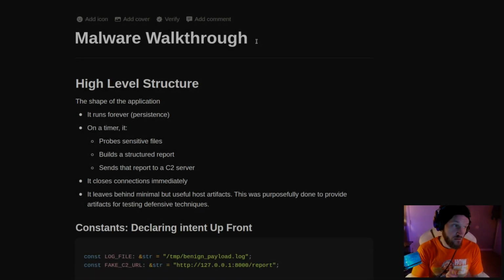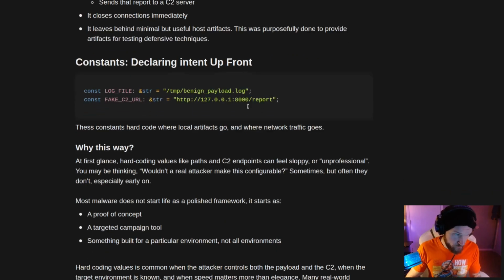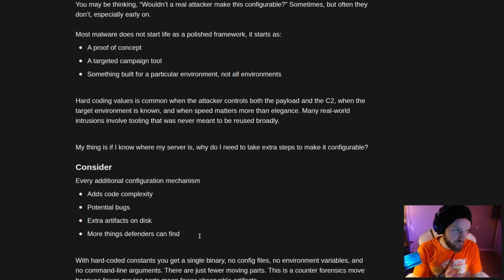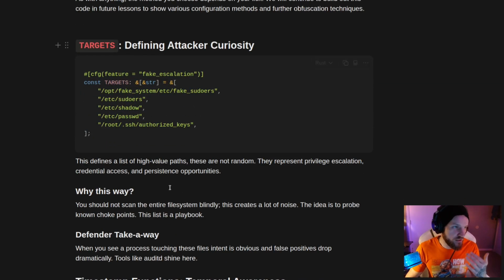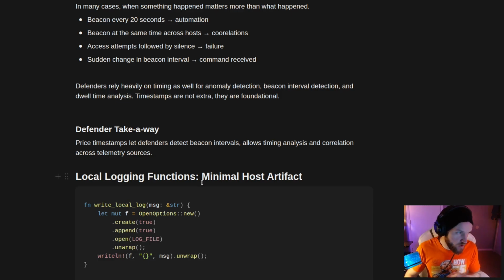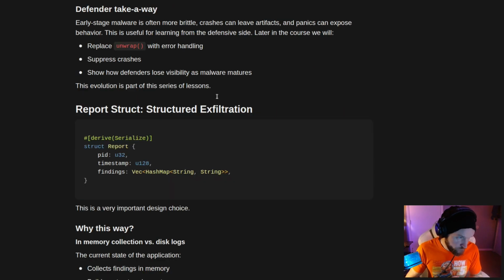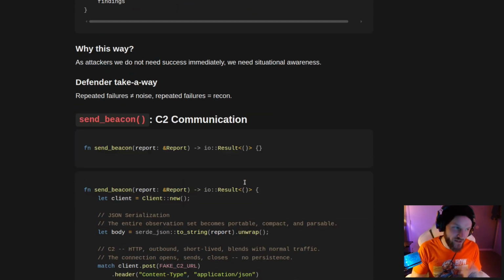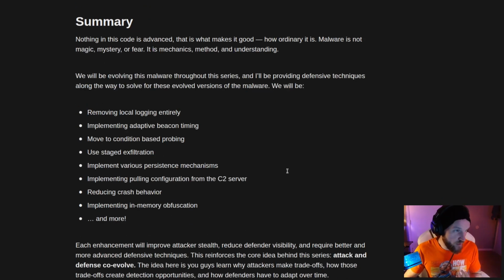Malware Walkthrough: Lesson Series Intro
In this video I will briefly discuss the purpose of the malware series and then walk you through the current state of our lesson code.

00:00 Course Introduction
01:18 Application Structure
02:26 Defining Constants
05:39 Think Like a Criminal
06:52 Target Paths
07:35 Timestamping
09:15 Local Logging
11:42 In-Memory Collection
13:06 Probing Targets
14:09 Beaconing
14:49 Orchestration + Persistence
15:14 Feature Flags
15:50 Summary